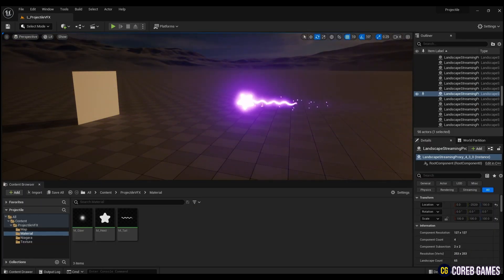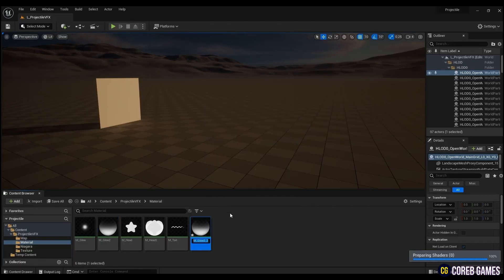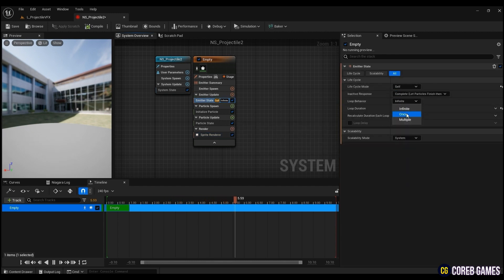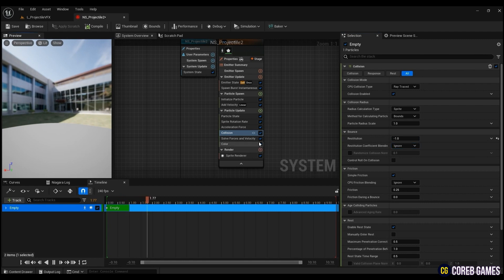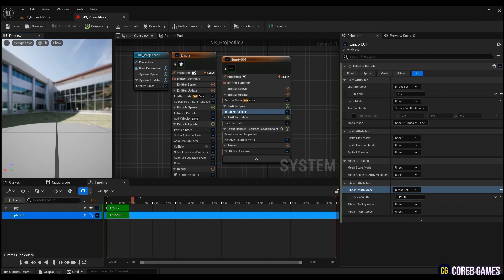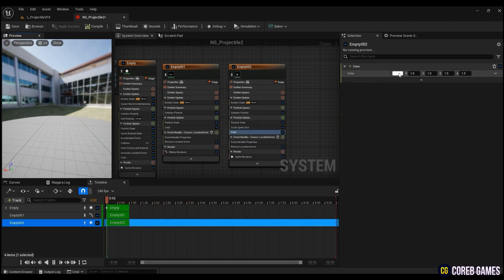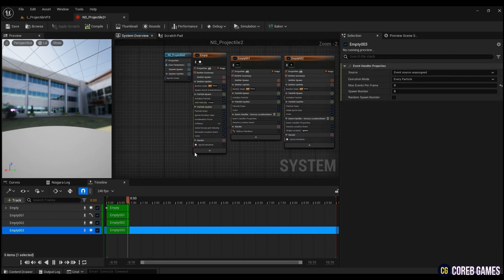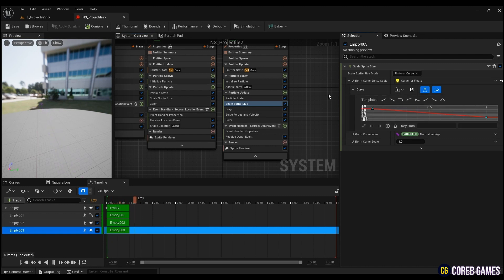UE5 l How to Create Simple Projectile l Niagara VFX Tutorial l Unreal Engine 5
✨ You can download source files for this tutorial in ue-tutorials channel of our Discord.